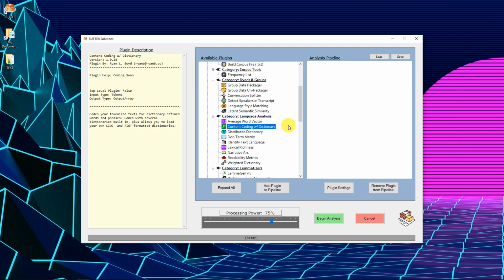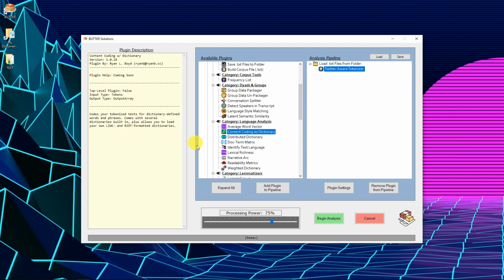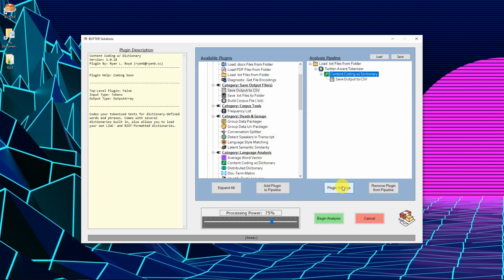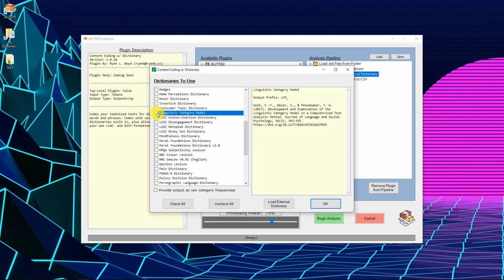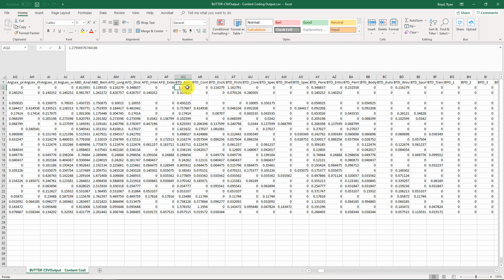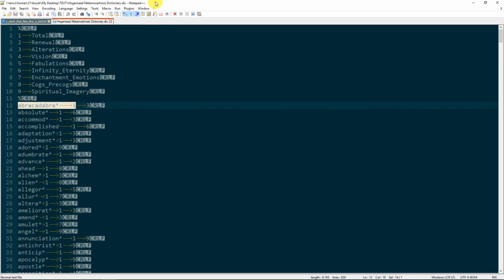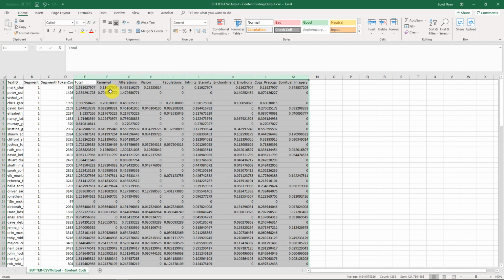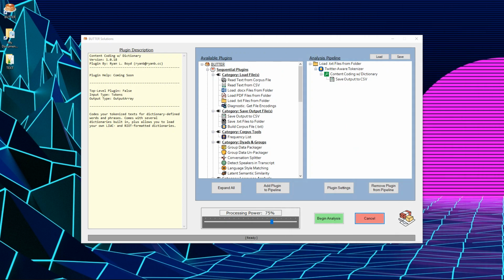BUTTER Tutorial: Content Coding with Dictionary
As promised, here is the link to another tutorial that walks users through the creation of custom LIWC dictionary files:

Note that Jamie Pennebaker's channel also has several very nice videos on LIWC specifically. The information discussed for LIWC applies to content coding with dictionaries more broadly, however, and are great viewing material. For more details, see his YouTube playlist on the subject: